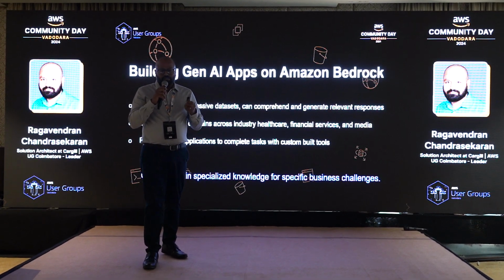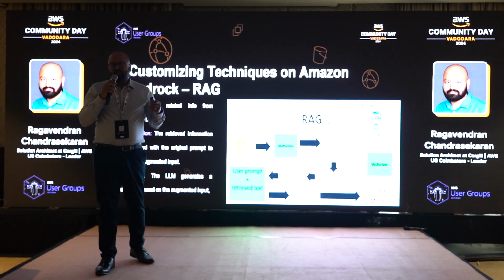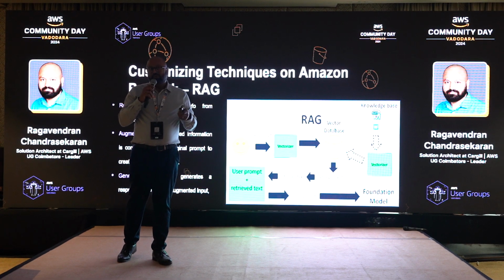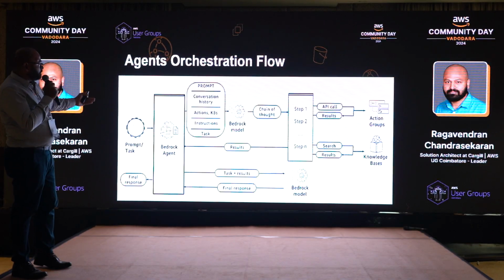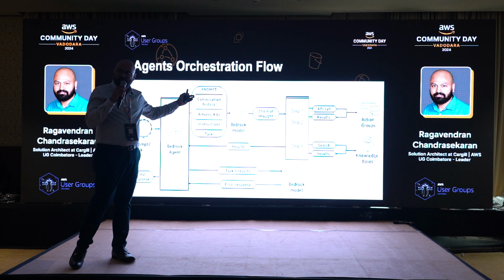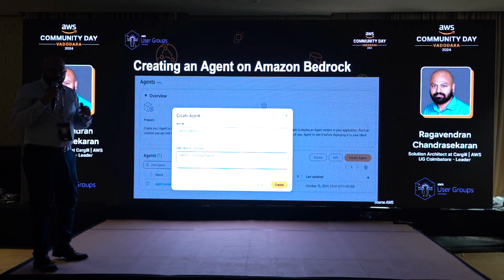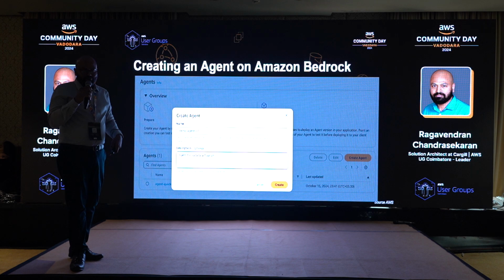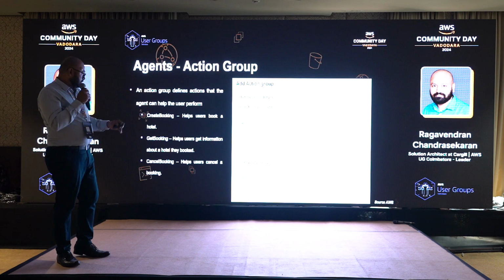AWS Community Day Vadodara 2024: Session by Mr. Ragavendran Chandrasekaran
Speaker: Ragavendran Chandrasekaran, Solution Architect @ Cargill
Topic: Building Scalable, Intelligent Agents on Amazon BedRock